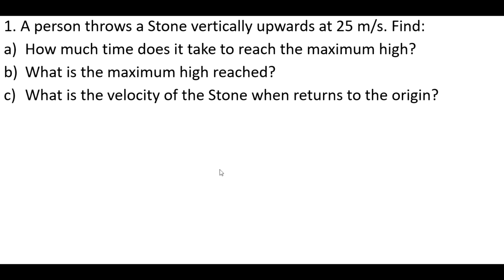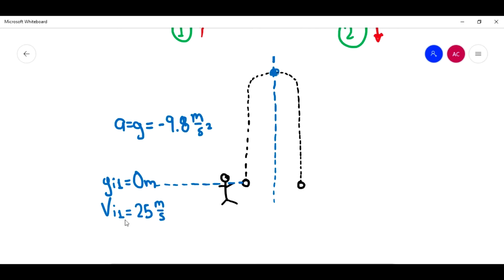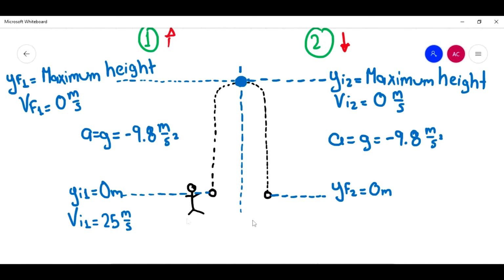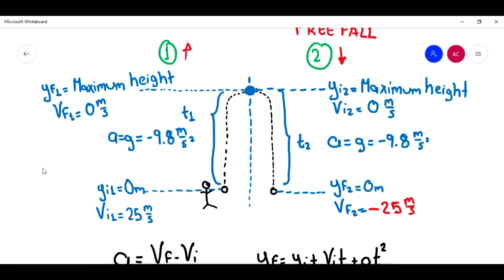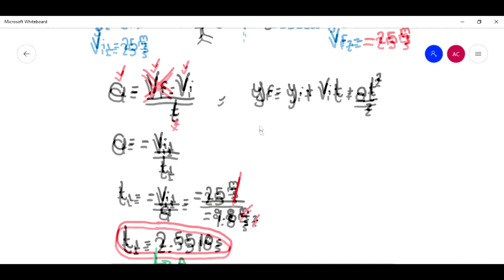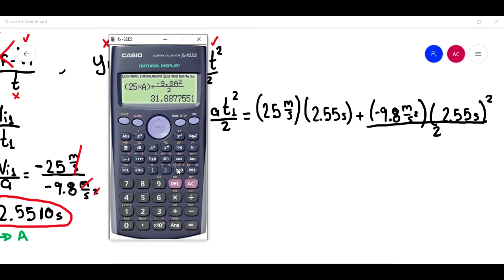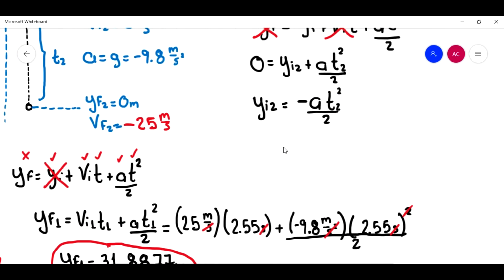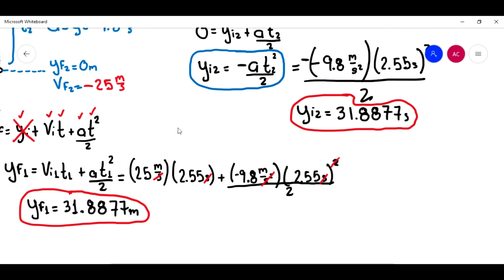Vertical throw - Problem 1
Problem 1 of Vertical throw. In this case, the object is thrown vertically upwards.